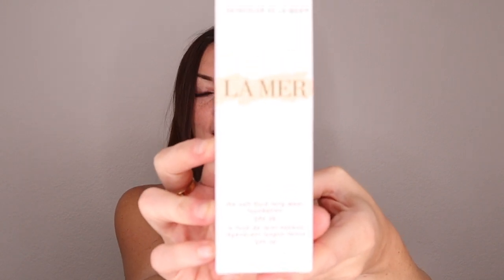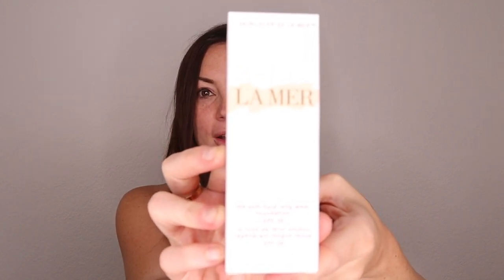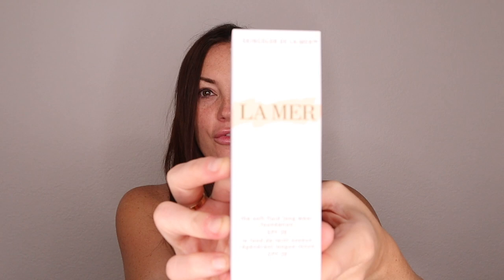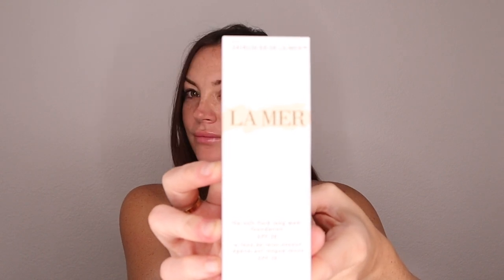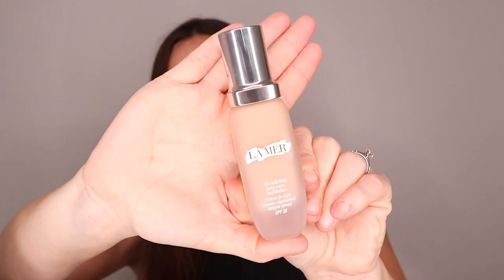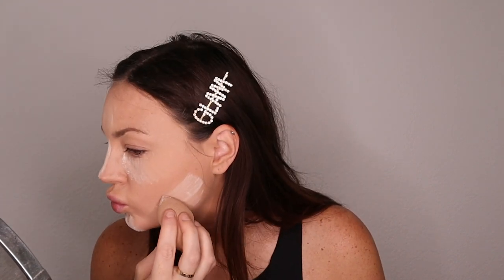LA MER SOFT FLUID FOUNDATION | First Impression & Review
Here is my first impression and review on the La Mer soft fluid foundation! I hope you guys enjoy.

- Rings: Cartier Love Ring

MY MAKEUP LOOK:
- Foundation - La Mer (180 Linen)
- Bronzer - Marc Jacobs Omega Bronzer
- Blush - Nars Orgasm
- Highlight - ABH x Amrezy
- Powder - Huda Beauty (Pound Cake)
- Eyeliner - Huda Beauty
- Mascara - Lancome Mon Big
- Brows - ABH dipbrow pomade (dark brown)
- Liquid Lipstick - Mac (Back to Vogue) sold out